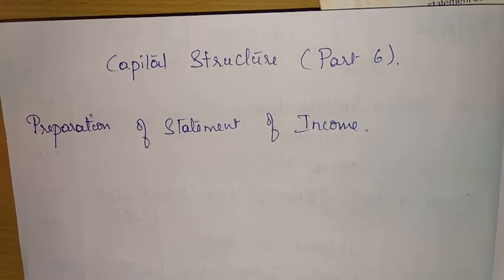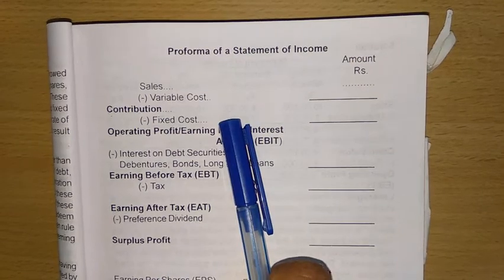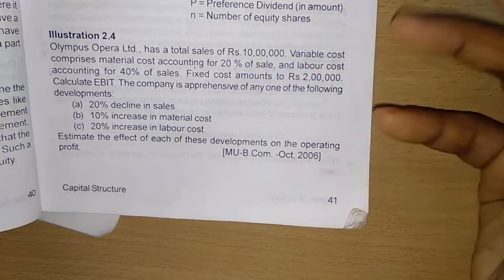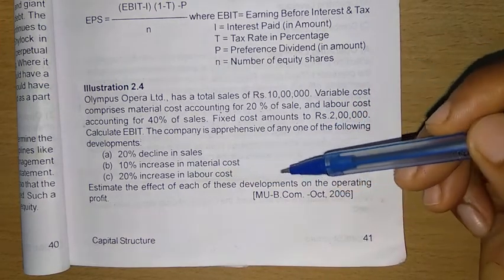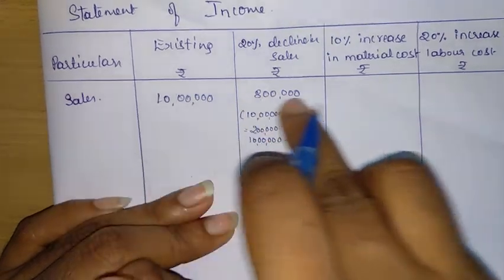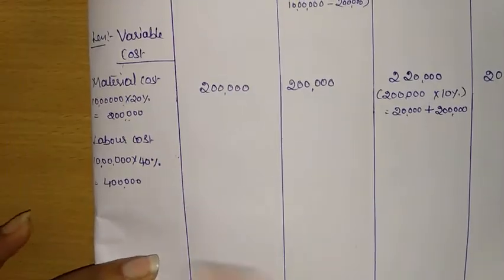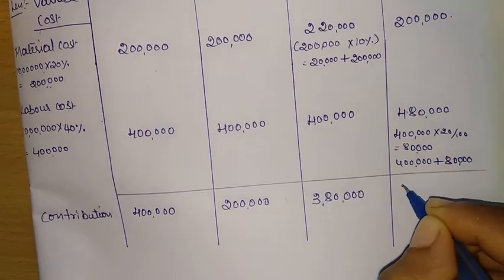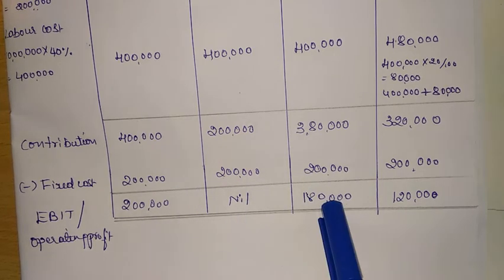III B.Com - Financial Management-I : Capital Structure ( Part 6)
III B.Com : Mangalore University